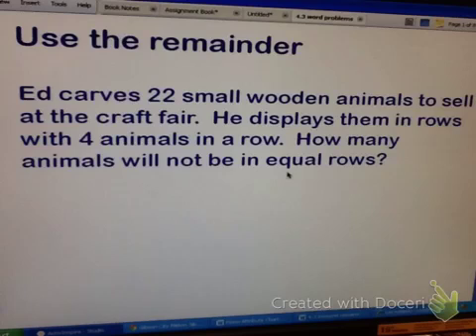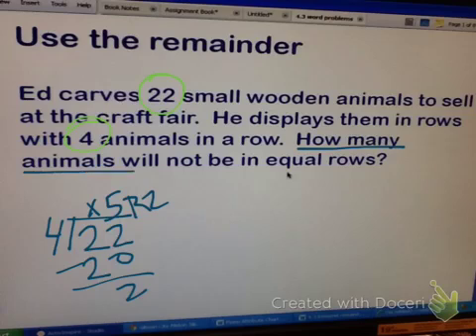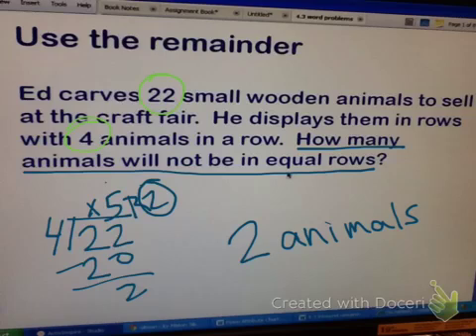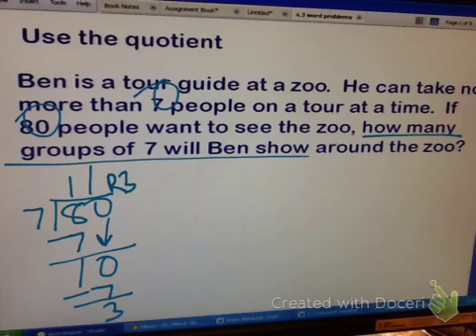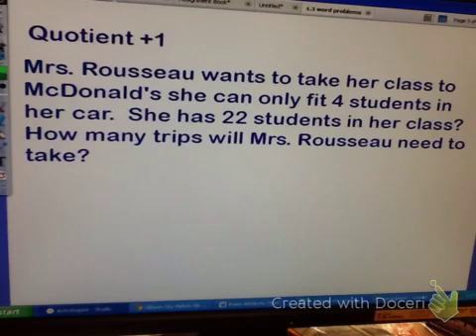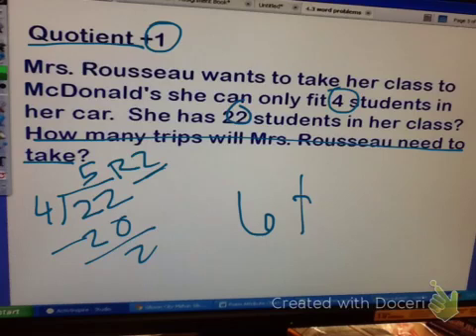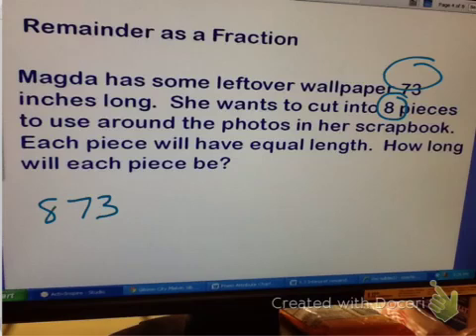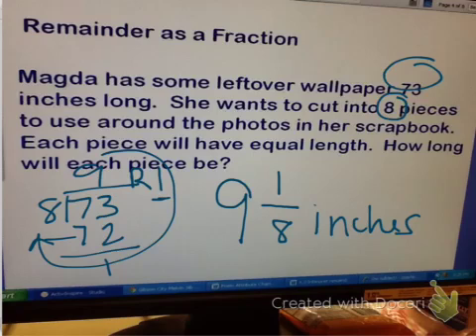4.3 Interpret the Remainder